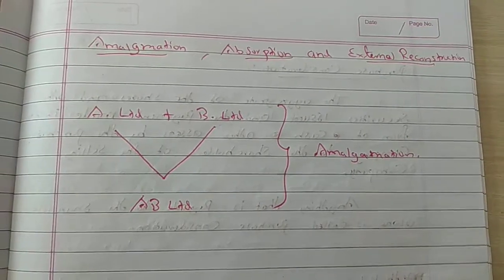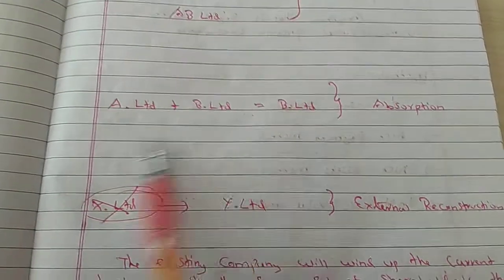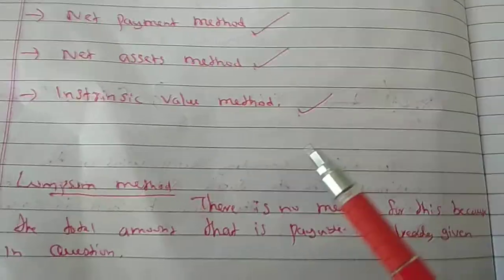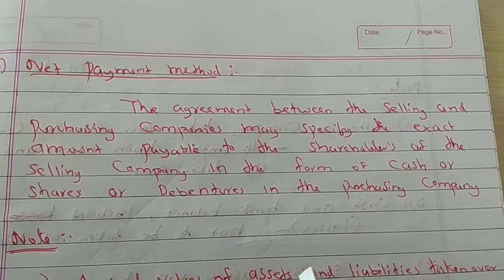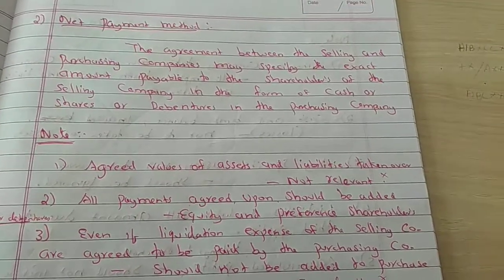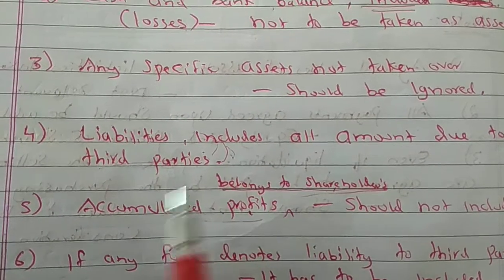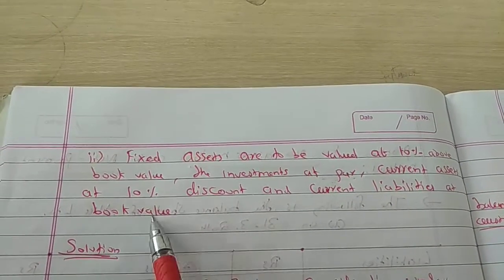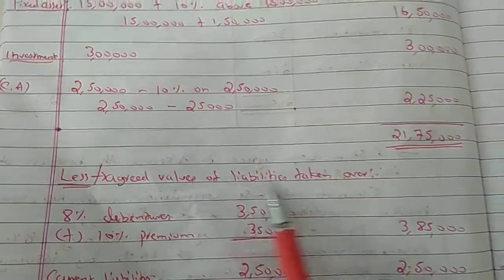Amalgamation, Absorption and External reconstruction introduction , in tamil for B.Com students.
Bharathiar University syllabus of corporate accounting class in tamil, for amalgmation, absorption and external reconstruciton for B.Com class in tamil  of Margham Publications, Corporate Accounting